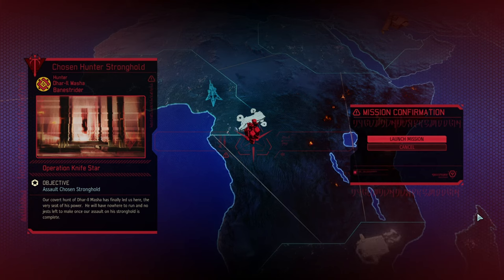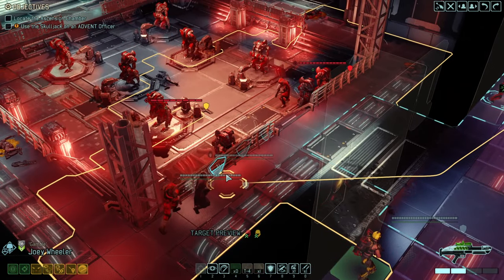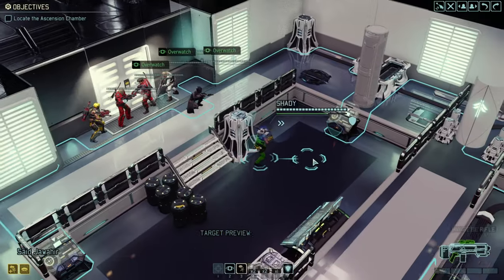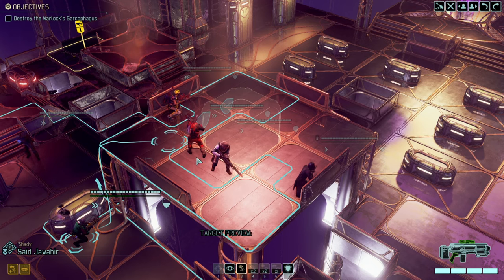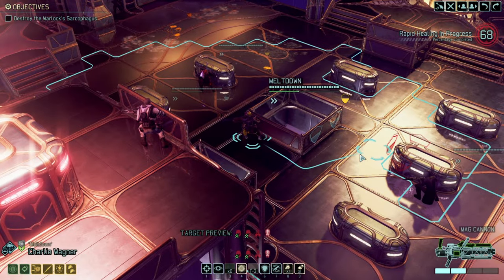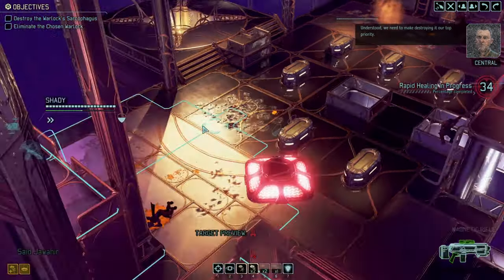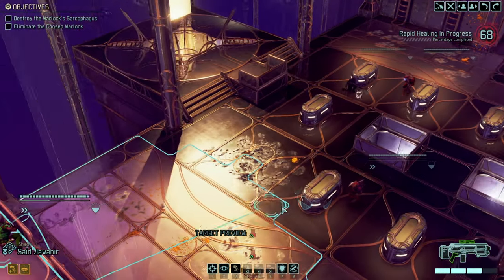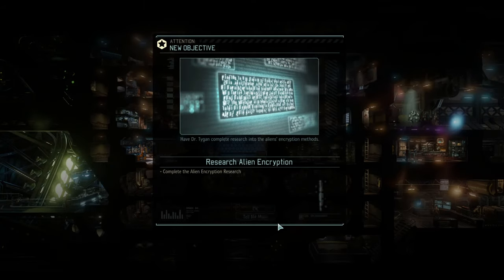#06 TAKE OUT A CHOSEN & SAVE THE CAMPAIGN || XCOM2 Saving Your Campaign (Beta Strike Disaster)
Welcome to "XCOM 2 Let's Play: Saving Your Disaster Campaign -BETA STRIKE"! In this thrilling strategy gaming adventure, we dive into the heart-pounding world of XCOM 2 as we attempt to rescue a campaign teetering on the brink of disaster. Join us as we embark on a journey filled with intense tactical battles, alien encounters, and nail-biting decisions that could spell victory or defeat.

👽 XCOM 2 is known for its challenging gameplay, and in this series, we're faced with a campaign that's in dire straits. The alien menace is on the rise, and the world looks to us as the last line of defense. Can we turn the tide and transform our struggling campaign into a triumph of strategic brilliance?

🔥 Watch as we carefully plan our every move, outfitting our soldiers with the latest gear and technology, and making critical decisions to reclaim our world from the alien overlords. We'll explore different tactics, share tips and strategies, and engage in fierce battles to save humanity from extinction.

🌍 The fate of Earth hangs in the balance, and only your support and viewership can help us succeed in this epic XCOM 2 adventure.

📢 Share your thoughts, strategies, and feedback in the comments section – we'd love to hear from fellow XCOM fans and strategists! Together, we can craft a thrilling narrative, full of suspense, twists, and the unrelenting spirit of humanity's will to survive.

💪 Can we turn the tide of this disastrous campaign? Or will our hopes run out of steam? Join us in "XCOM 2 Let's Play: Saving Your Disaster Campaign - Running Out of Steam" and let's find out together!